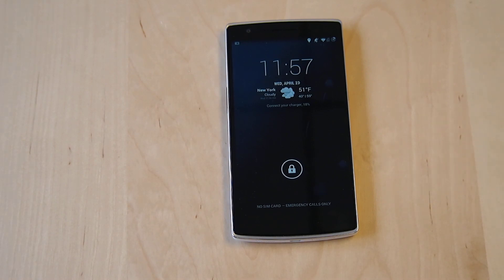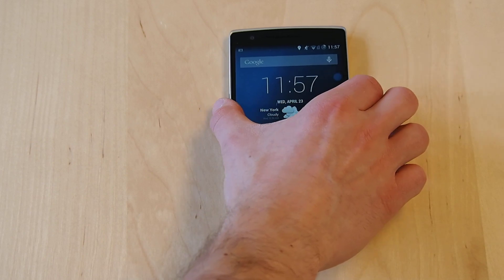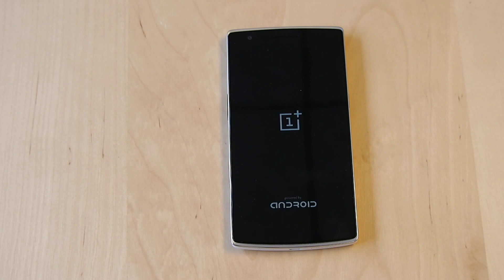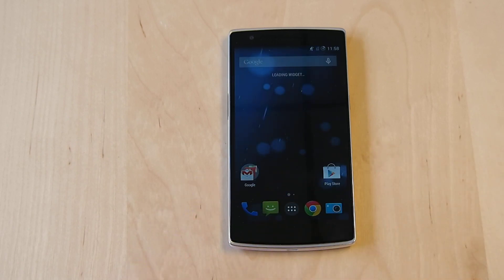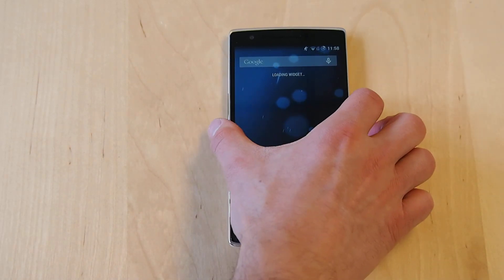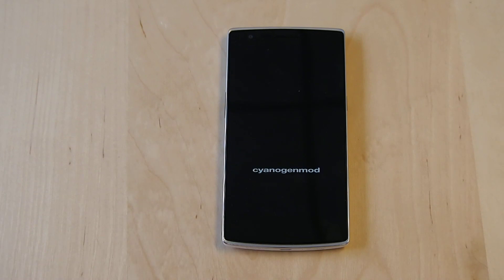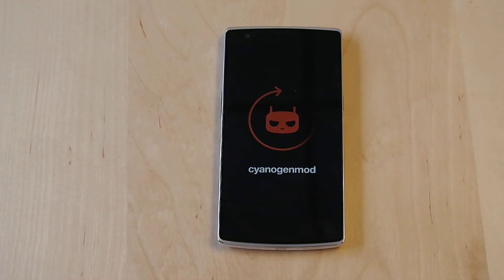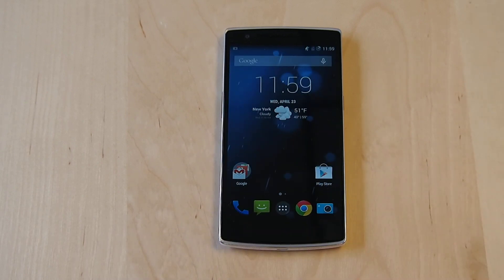OnePlus One: Boot animation, boot, and reboot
Booting the One Plus One up, booting it down and then doing it all over again. Seeing just what that SnapDragon 801 and Cyanogenmod can do.